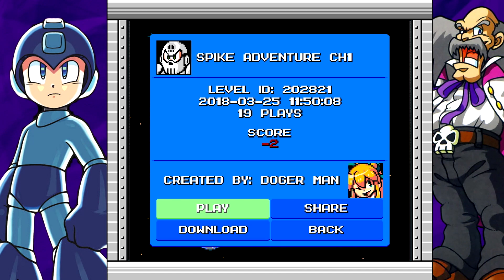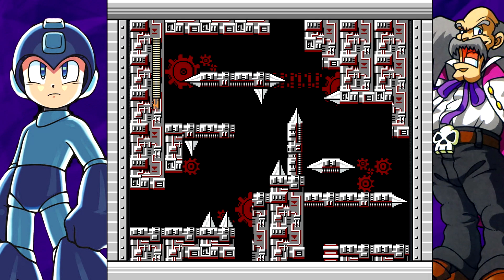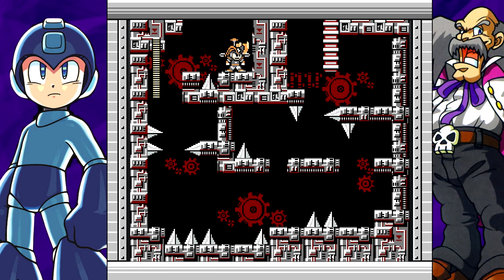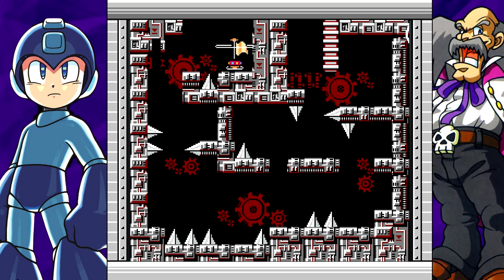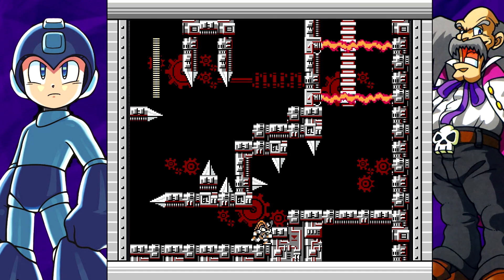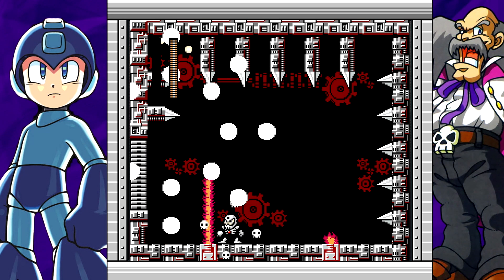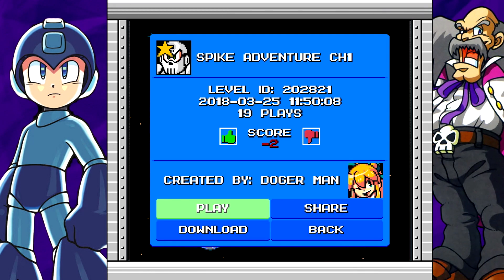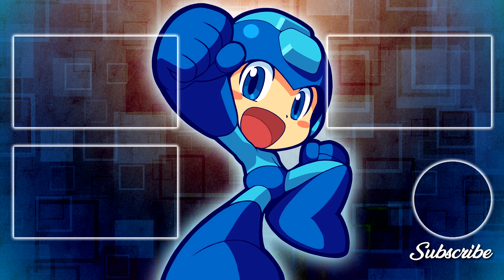I REALLY Didn't Enjoy Myself 🔹 Mega Man Maker 🔹 27 🔹 User Submission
Today on Mega Man Maker we take on an absurdly difficult level, that is absurdly difficult when you first play it. Hit boxes and boss room are the absurdly difficult things about it. I go into detail once the level is over. I of course, like last time down-voted the level but this one was for not the same reasons. So if you want to play the level because your a masochist then check it out below.

PLAY THE LEVEL
►Spike Adventure CH1 [ID: 202821] by Doger Man

P.S. If you submit levels like this I probably will play them but I probably won't upload them unless they're interesting or are fun.